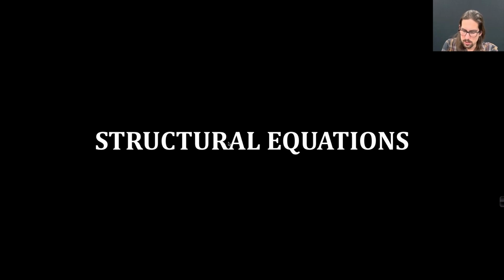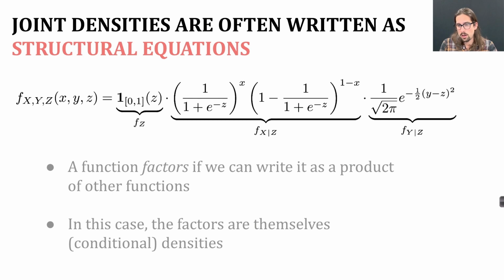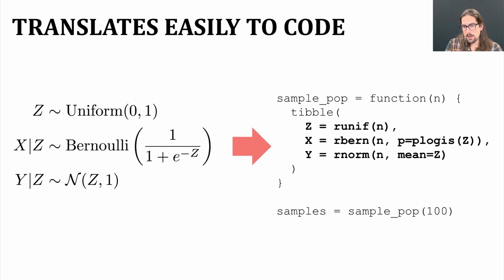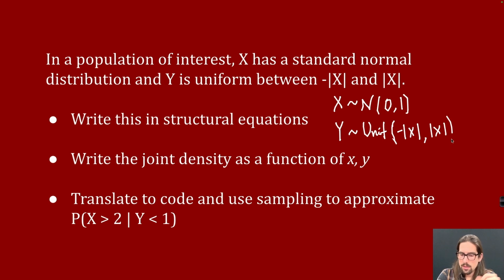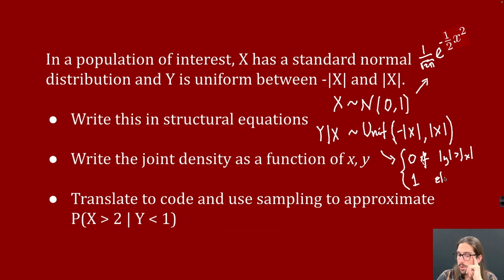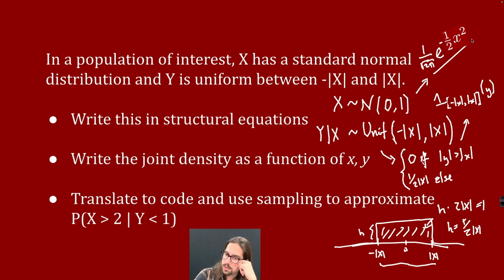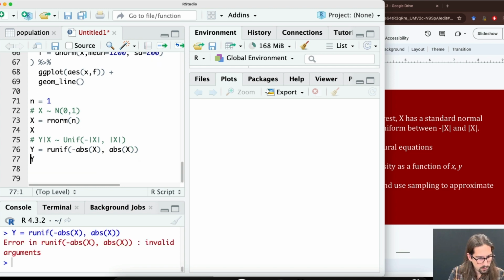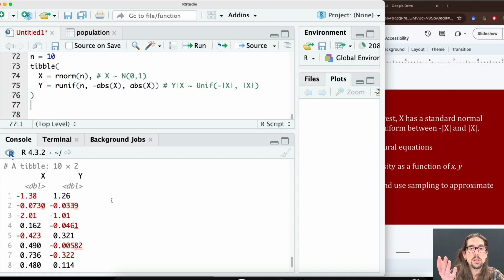Lecture 3.10: structural equations